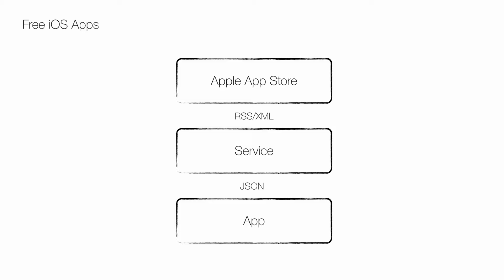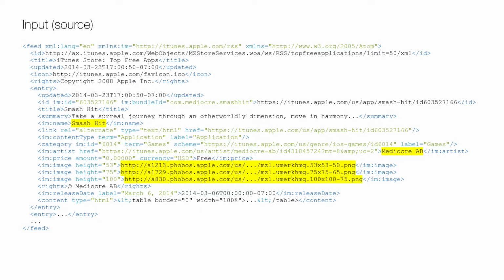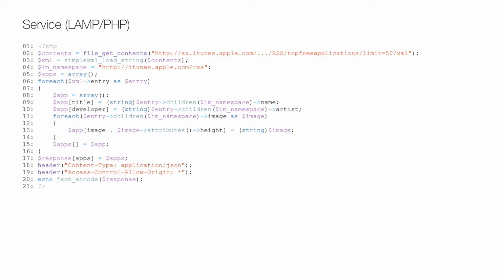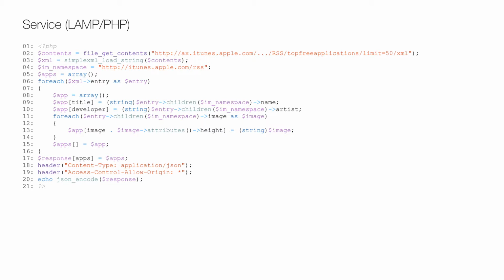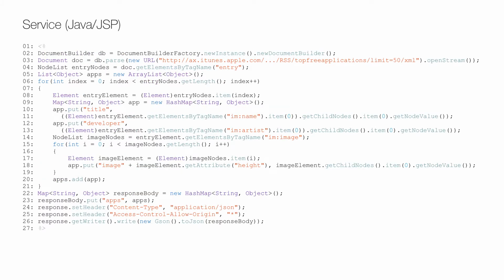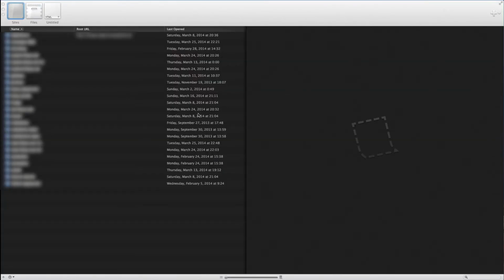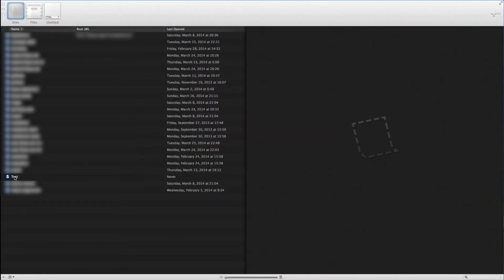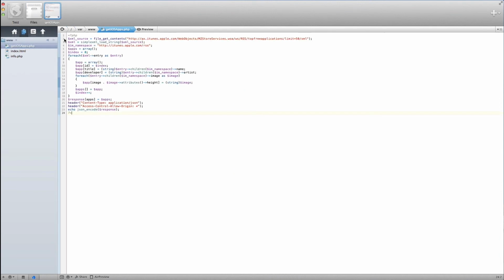Omnichannel Services - First Service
In my previous video, I started the practical exercise of setting up omnichannel services in the cloud by creating a server in the Amazon cloud. Now it's time to create the first service, and even if I will do that using a simple PHP script, I will also indicate how it can be done on other platforms.

The example I have chosen is to get the most popular free apps from the Apple App Store, which is provided as an RSS feed in XML format. The idea is that we have an app that would show the top list of free apps. Even if this is a simple example, there is not much difference with getting information from a back-end system like SAP and Siebel. In a real-world scenario, the work of the service would be divided into different tiers with specific responsibility (low-end services to connect to back-ends, high-end services to add business logic and processes, and front-end services that provide customized functionality and data to the touch points, i.e. apps and webs).

If we start by looking at what we get from the source, we see that there's a lot of information returned, and not only that, there is also a lot of meta-data, which comes with the XML format. What we would like to send to the app is just a few pieces of the information about each app; the name, the developer, and some images (marked with yellow). We also want this information to be in JSON format as that will minimize the overhead in terms of meta-data. The desired output should look something like that shown in the second slide, and that is obviously much more efficient to send over a low bandwidth.

When we look at the PHP code to access the service and transform the data to what the app needs, we can see that the source XML is downloaded (line 2) and parsed in to an XML object model (line 3). For each found app (line 6), the data is parsed (line 9-14) and added to an array (line 15), and then a root object (line 17) and headers (line 18-19) are added to the response before it's converted to JSON and returned to the app (line 20).

There are also examples of how it would look in java (a JSP page) and .NET (an ASP.NET page in C#).

There are several ways you can get the code onto the server, but a very convenient way is to use a tool like Coda With it you can easily set up a connection to the server by supply its domain name or IP address, the user (ubuntu), and the key pair file. When you have logged in, you can see on the left that you are in the user's folder, and to add the service, we need to navigate to the web server's root folder (/var/www). Once there we create a file and add the code, and save the file. Now we can test the service by opening a web browser with the URL (where 0.0.0.0 is replaced with your server's IP address).

There you have an omnichannel service running in the cloud that can be access by your apps or webs.